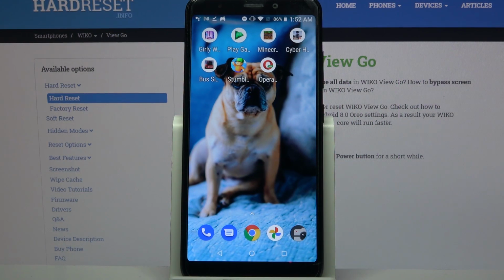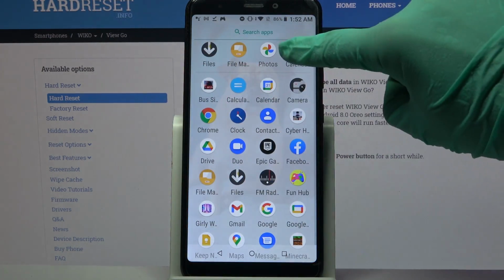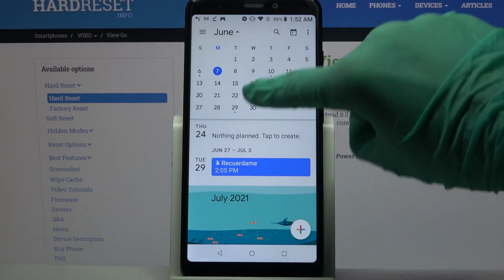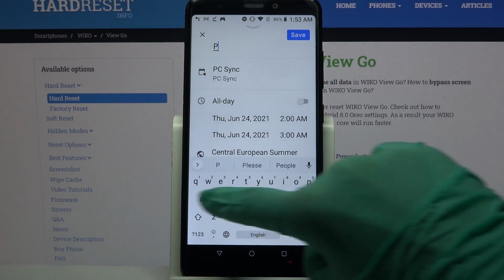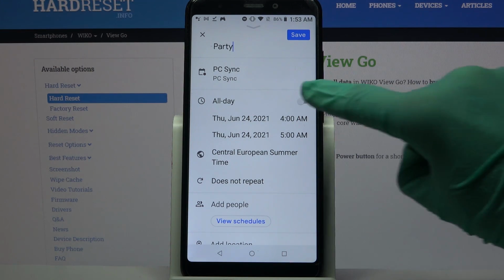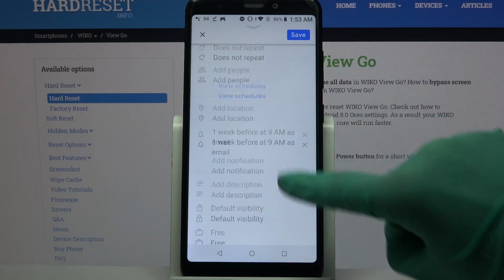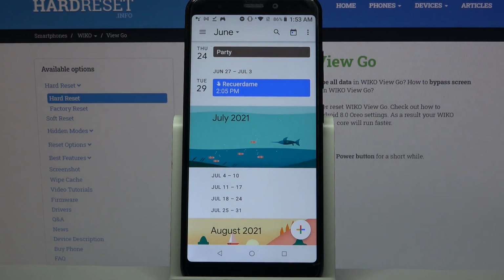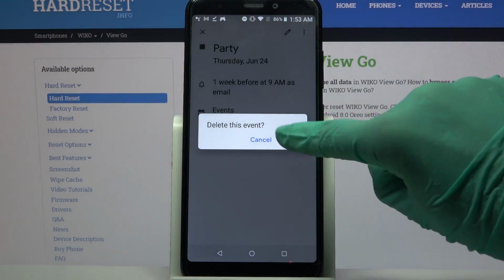WIKO View Go – Add Reminder / Create Event in Calendar App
Check out our video step by step and find out how to use your Calendar application and add new events or reminders to it. Why is this needed? These options will make your life easier. After all, from now on you can plan any event in detail, quickly inviting friends and booking the right place. And if you liked this video, we are happy about it. Thank you for choosing our video to watch!

How to Add Reminder in WIKO View Go? How to Add an Event on WIKO View Go? How to Set Up Calendar Event in WIKO View Go? How to Manage Calendar Events in WIKO View Go? How to Create an Event in WIKO View Go Calendar? How to Use Calendar App on WIKO View Go?